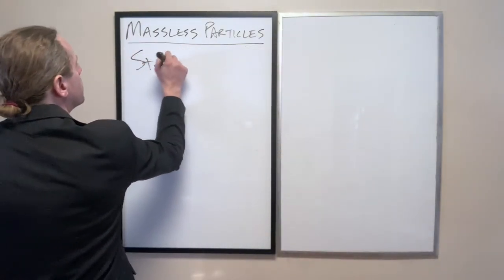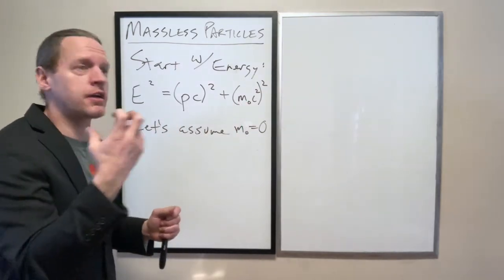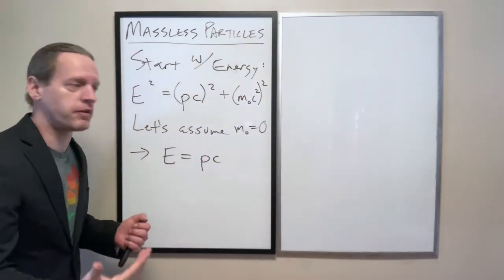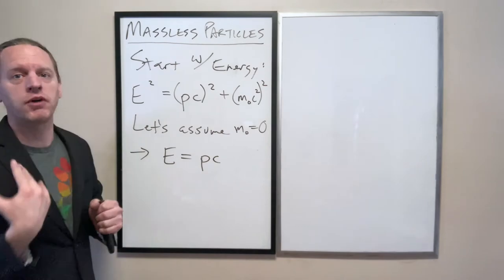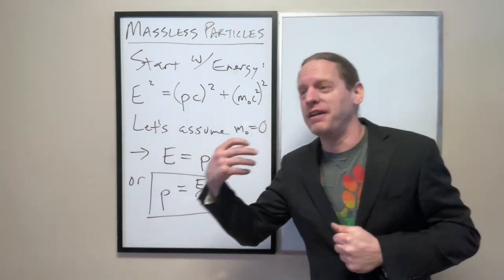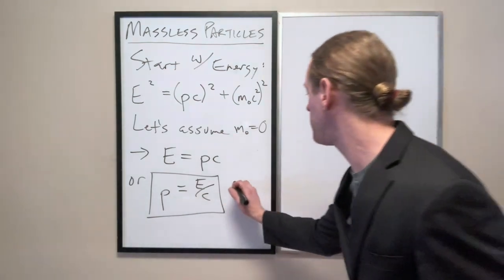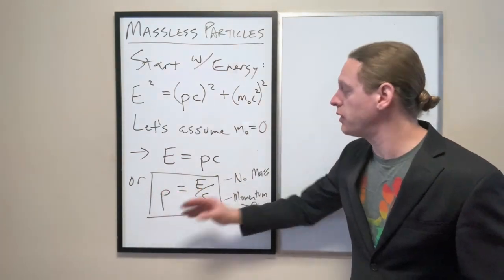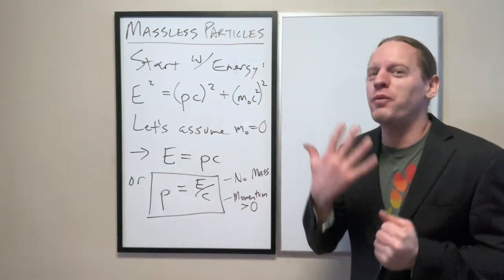SR_Lec8e: Final Topic: Massless Particles